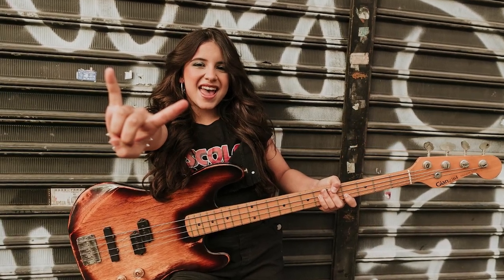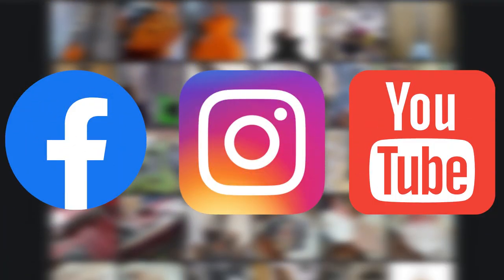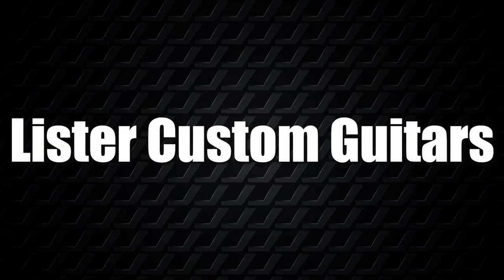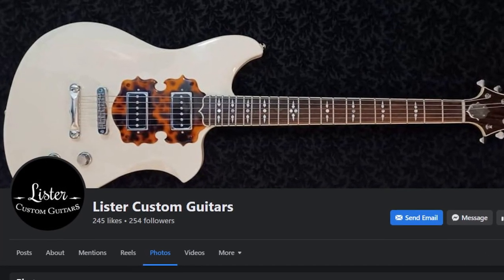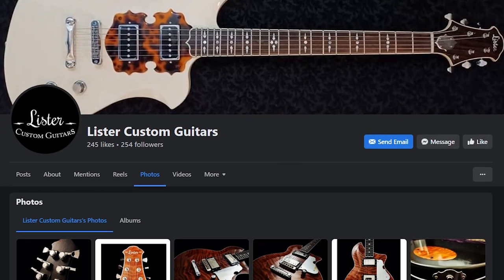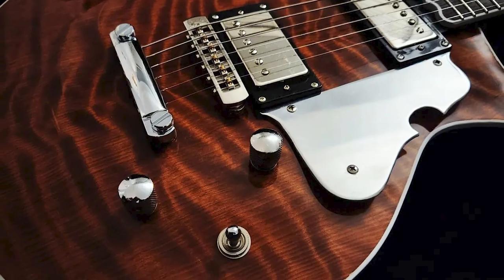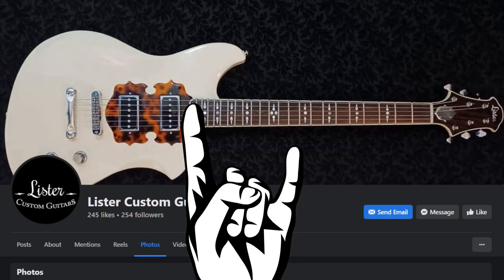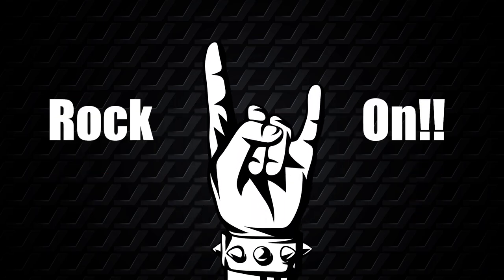Guitar Build of the week!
Hey guitar buddies!

We Love Guitars! Not just ours but all builds that deserve some attention! In this video, we will be going over a really awesome guitar build we found on the internet. Building guitars is a great way to express your artistic side. This luthier we found, did just that! He made a work of art.

This is a guitar build worth seeing!

Have fun!
Guitar Kit World Team